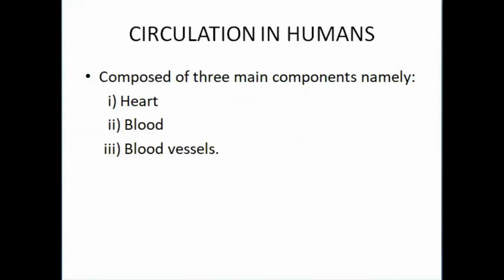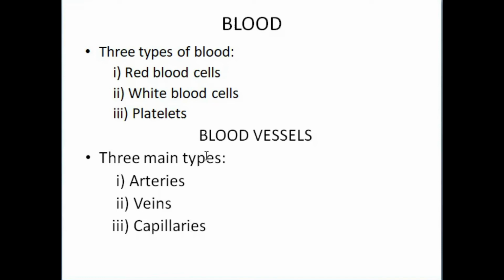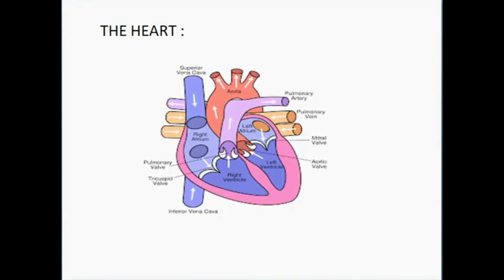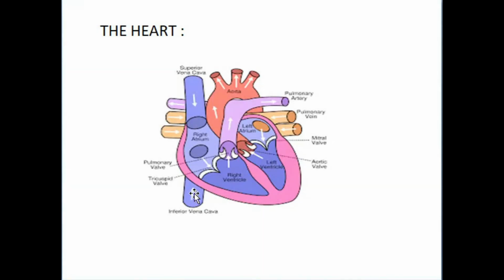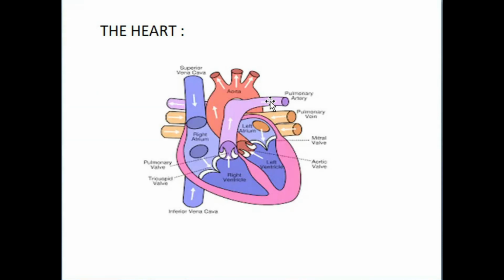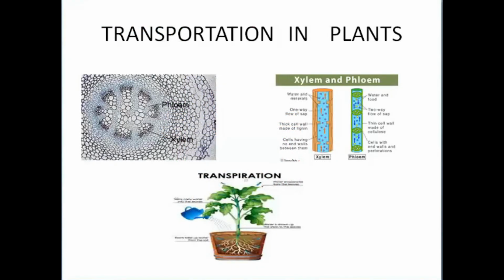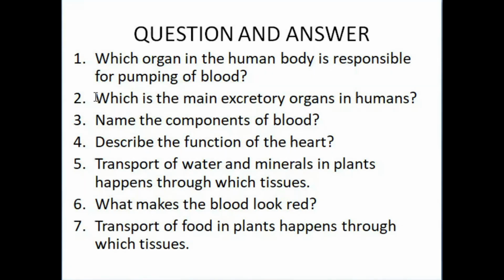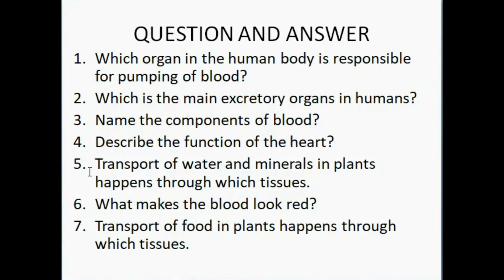CLASS 7 BIOLOGY CHAPTER 11 TRANSPORTATION IN ANIMALS AND PLANTS